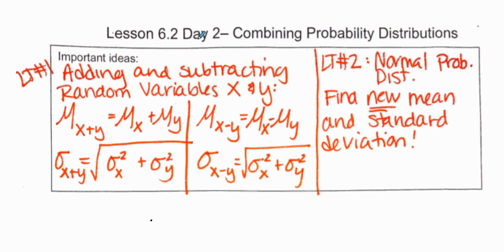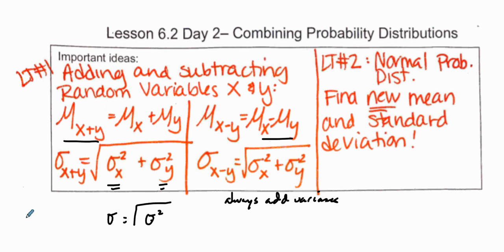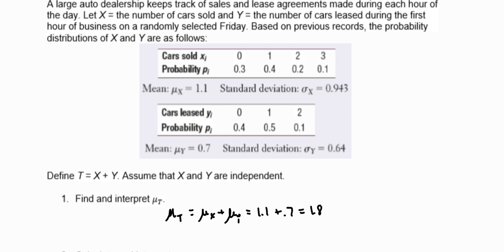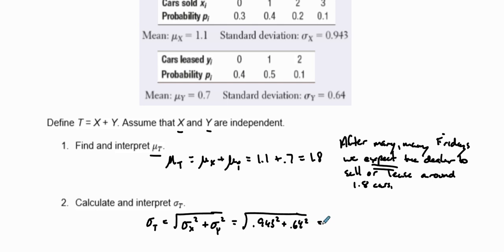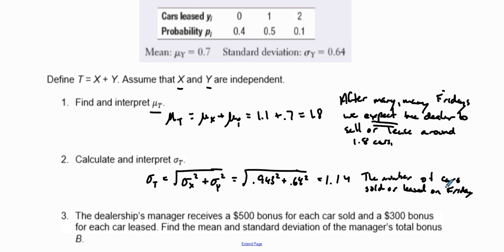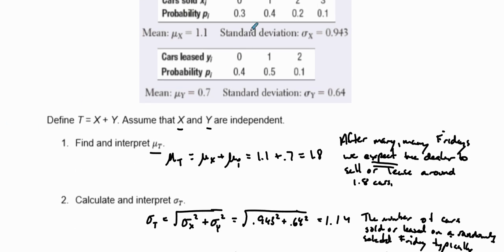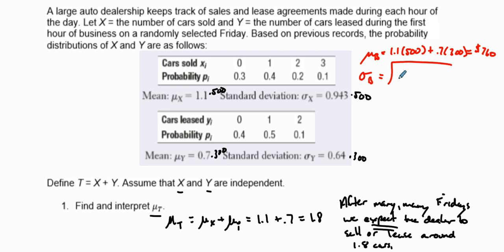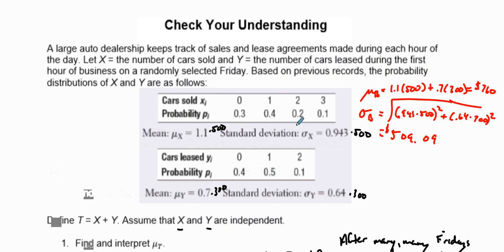AP Stats 6.2b Notes and Example 1:Combination of Events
Example 1 explanation on how to combine probability distributions, specifically finding their mean and standard deviation.